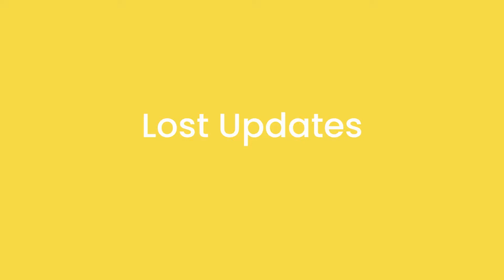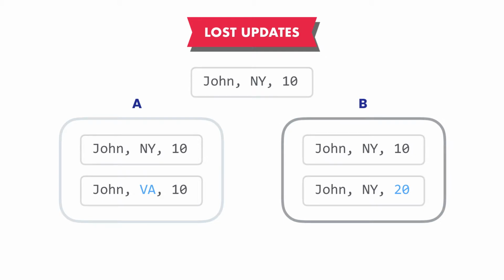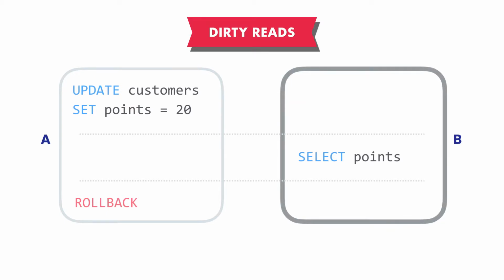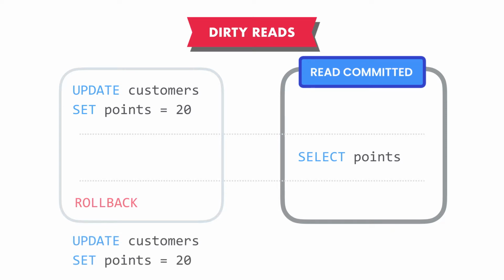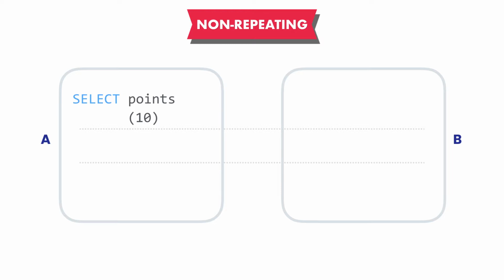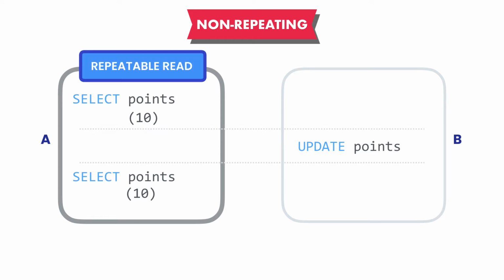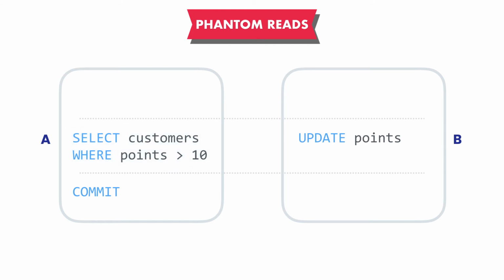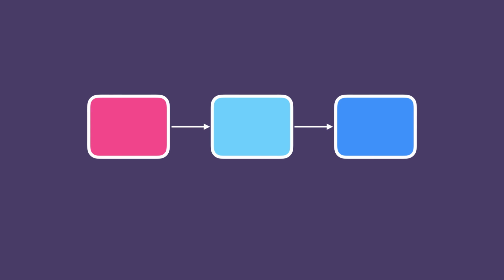4 Concurrency Problems